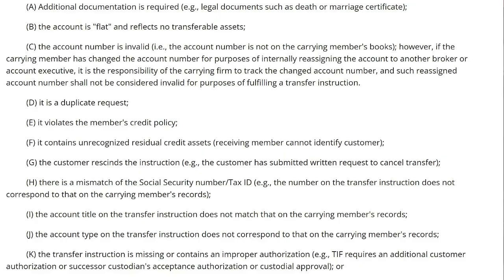Series 24 quick and dirty part 1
This is the real shit you NEED to know for the supervision section of the Series 24.

We cover:
✅ U4 & U5 filing rules
✅ Code of Procedure (COP)
✅ FINRA Arbitration basics
✅ Registered Rep (RR) rules
✅ Branch office supervision

If it’s about managing reps and branches, it’s in here.
If it’s about trading desks or new issues? Save it for Part 2.

📘 Straight talk. Quick recall. Zero excuses.
💥 Crush the test. Be the boss.